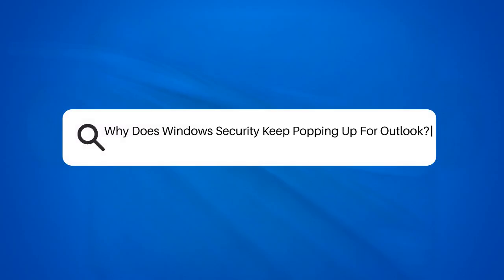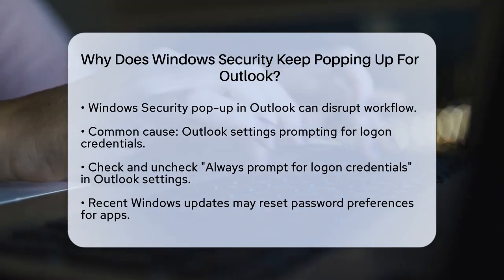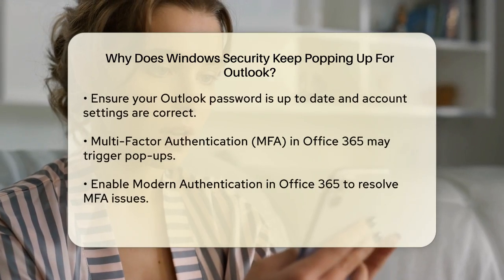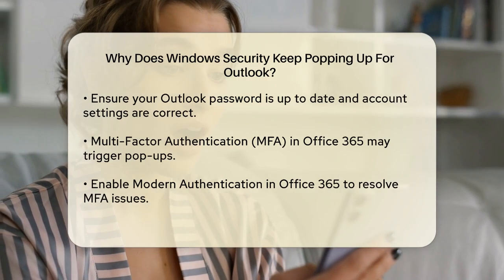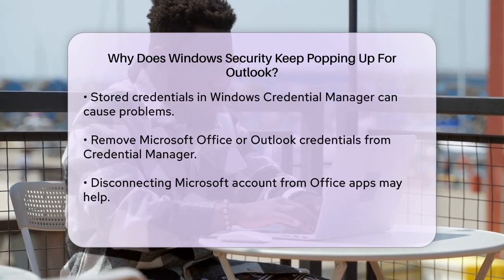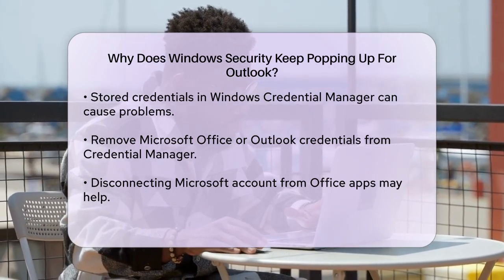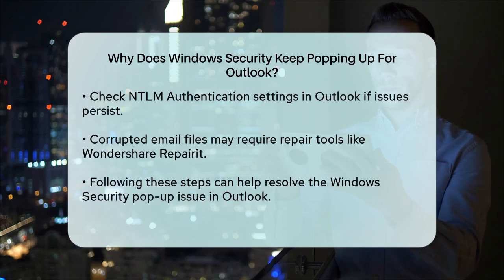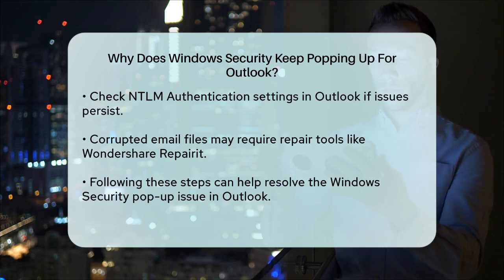Why Does Windows Security Keep Popping Up For Outlook? - TheEmailToolbox.com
Why Does Windows Security Keep Popping Up For Outlook? Are you dealing with annoying Windows Security pop-ups while using Outlook? This video provides practical solutions to tackle this common issue. We’ll cover various reasons why these prompts may occur, including settings within Outlook, Windows updates, and account configurations. Understanding these factors can help you regain control over your email experience.

We’ll guide you through checking your Outlook settings to prevent unnecessary prompts for your logon credentials. Additionally, we’ll discuss how recent Windows updates can impact your password preferences and what steps to take if your password is not updating correctly.

If you’re using Multi-Factor Authentication (MFA) with your Office 365 account, we’ll explain how to enable Modern Authentication to help alleviate these interruptions. We’ll also take a look at the Windows Credential Manager to ensure your stored credentials are not causing conflicts.

For those experiencing issues with NTLM Authentication or corrupted email files, we’ll provide insights on how to address these problems effectively. By the end of this video, you’ll have the knowledge to resolve the Windows Security pop-up issue and enhance your Outlook experience.